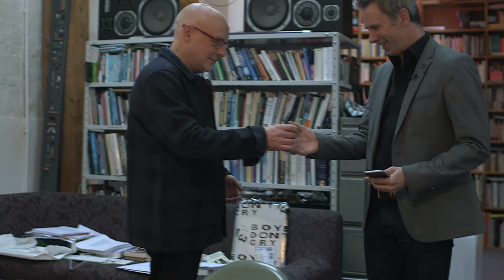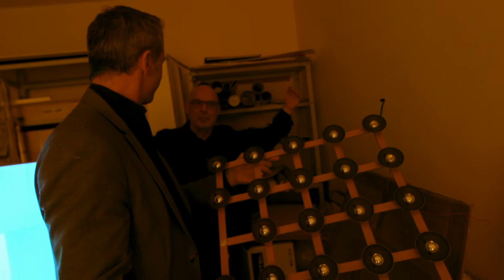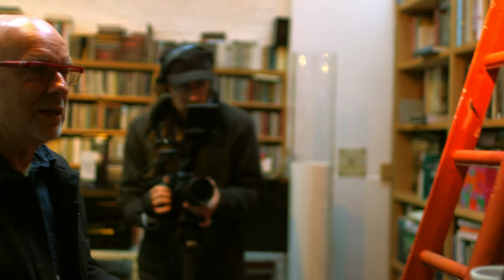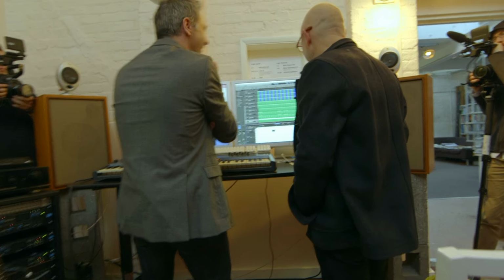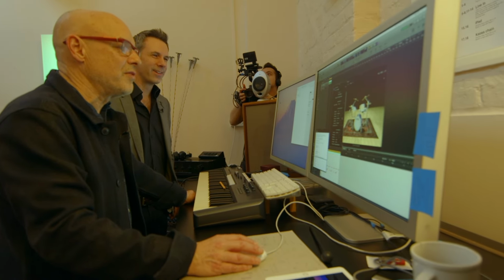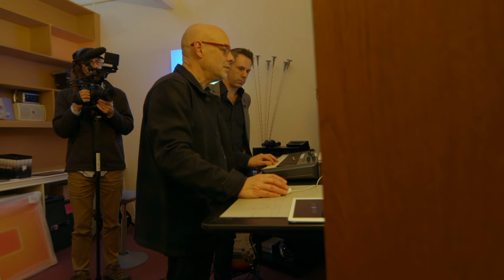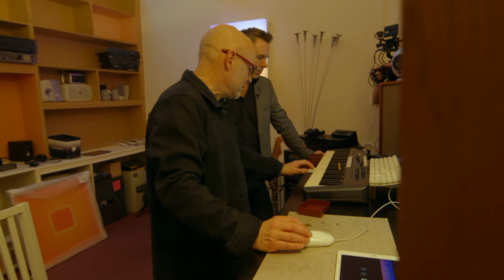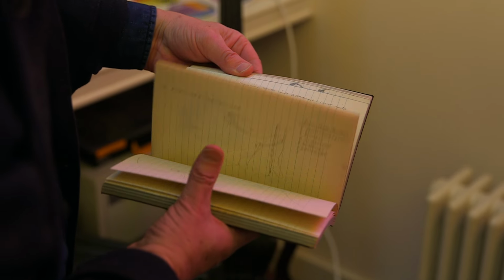Brian Eno: Behind The Reflection - BBC Click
BBC Click’s Spencer Kelly spends an afternoon talking art, science, music and potatoes with music legend and godfather of ambient music Brian Eno.

His new app, Reflection, is a “generative” piece of music that changes every time you listen. In this extended chat we look in-depth at the rules and maths behind Reflection, where notes are altered depending on certain probabilities. We also hear some of Eno’s other ground-breaking generative work, including a very human robot drummer, some super-evil funk and a robot guitarist that could give Nile Rogers a run for his money.

We look at his sound and visual art, including 77 million paintings,  get a sneak peek inside his notebooks, and find out how he invented the legendary Oblique Strategies cards.